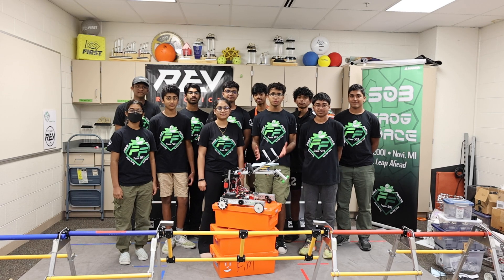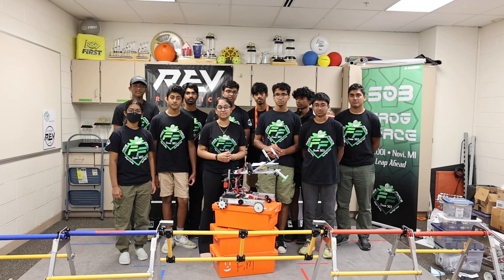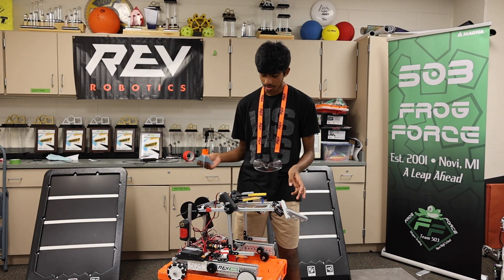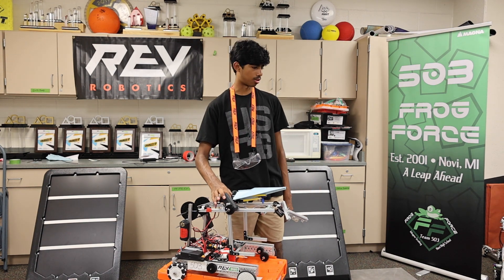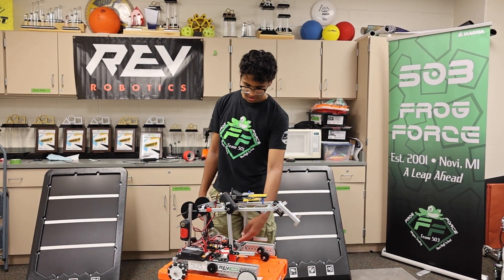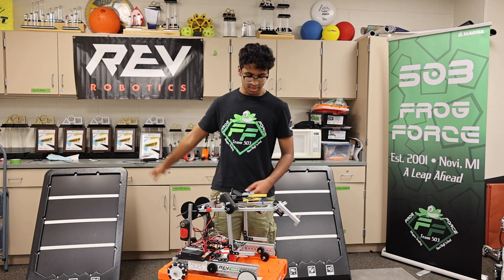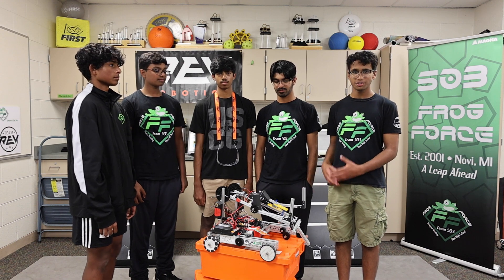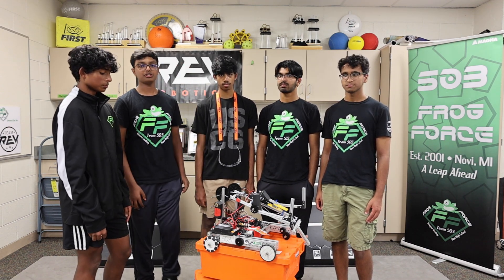FTC Robot In 6 Days 2023-24 Centerstage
Hi everyone!
If you want to see more, please look at this year's full robot in a week playlist.